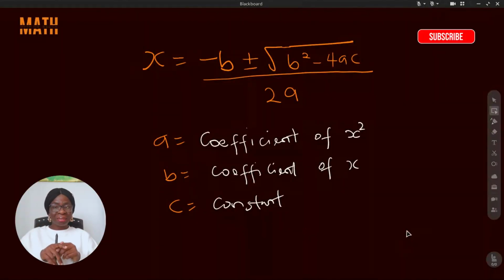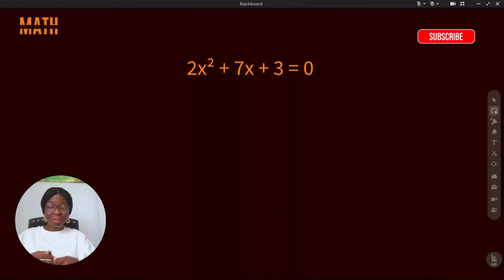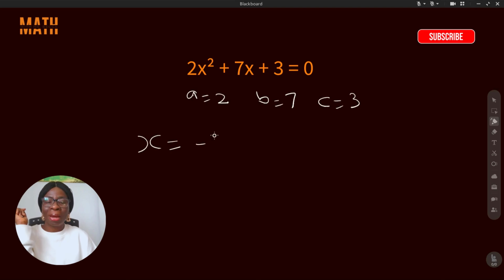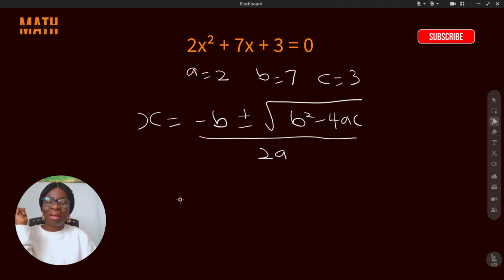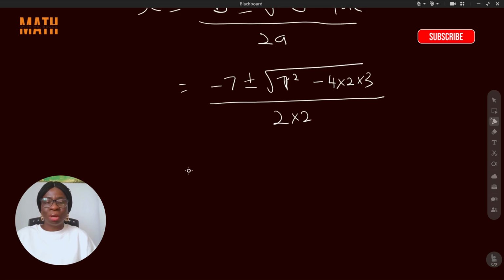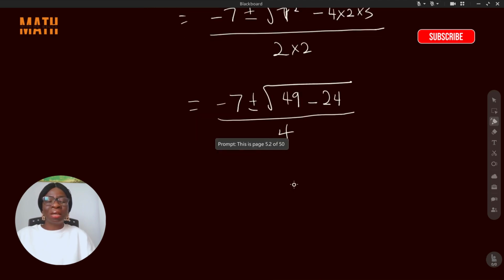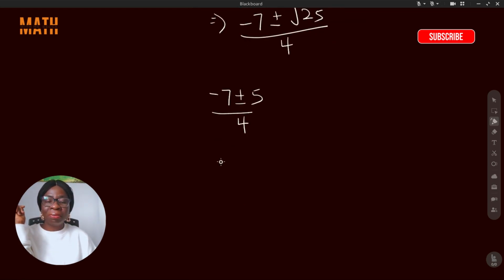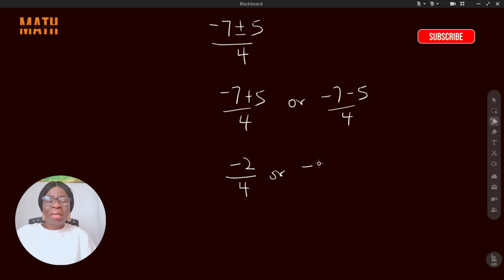Stop Fearing Algebra: The Golden Key to ANY Quadratic - Formula Power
The Quadratic Formula is the Golden Key—the universal tool that always works.
No matter how ugly the quadratic looks, this key opens the door.

Watch as I solve equations step by step, show you how to plug the values into the formula correctly, and provide practice problems so you can apply this key yourself.

Remember:
Practice makes mental math effortless.
Keep trying, and your math confidence will soar!